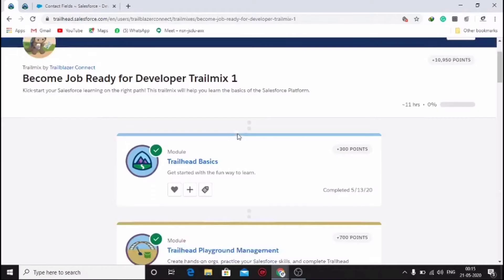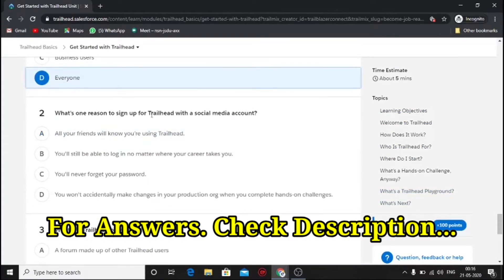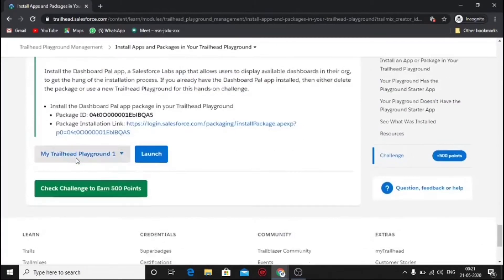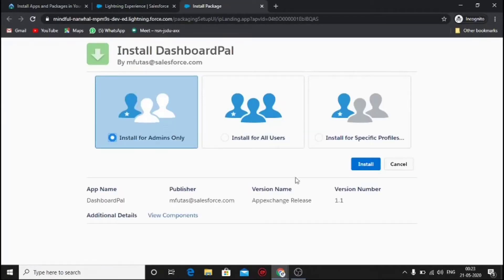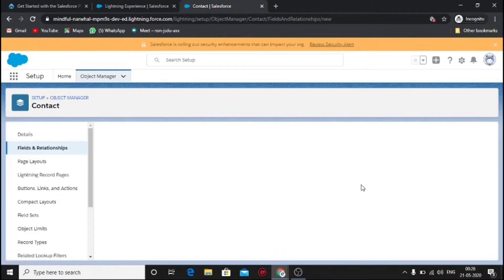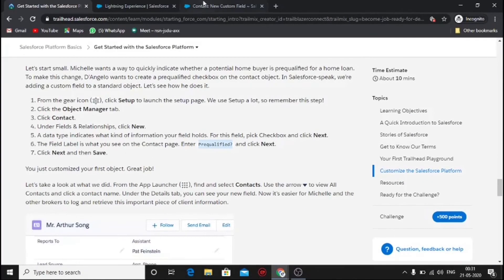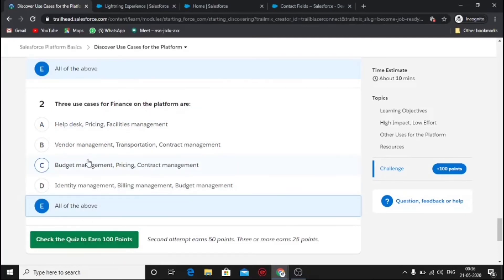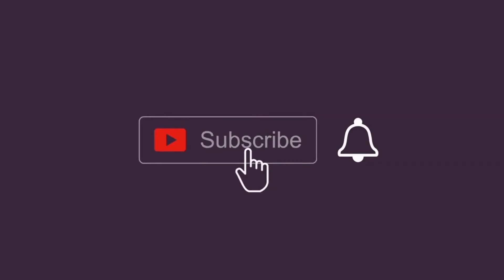Easy Completion of Salesforce Course | Part 1 | ICT Academy | Learnathon 2020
Link Will Be Uploaded Shortly!!!
Stay Sharp!, Stay Responsive!, Stay Educated!.